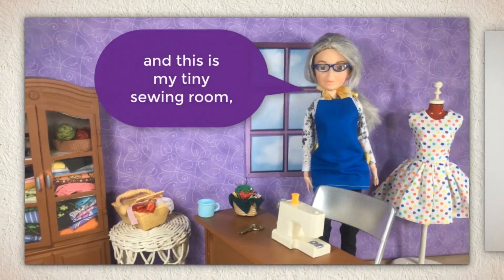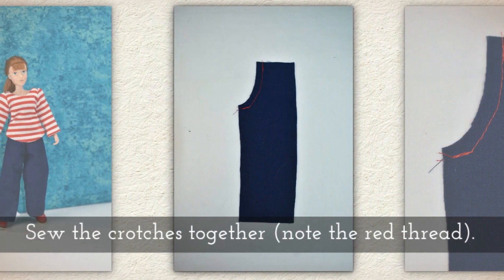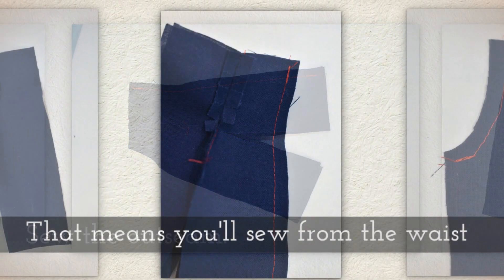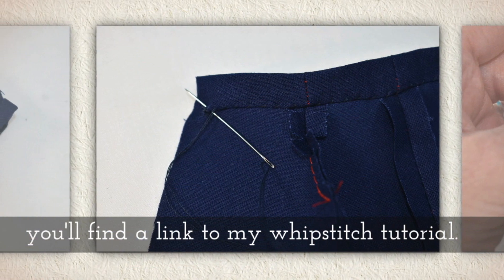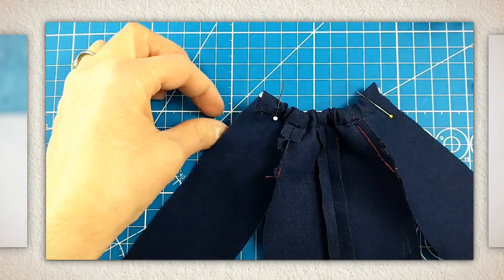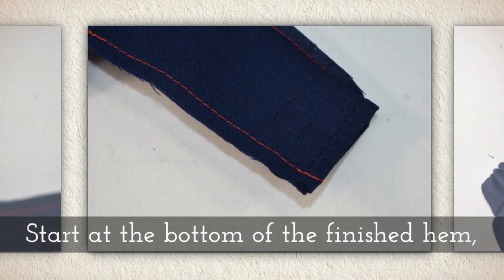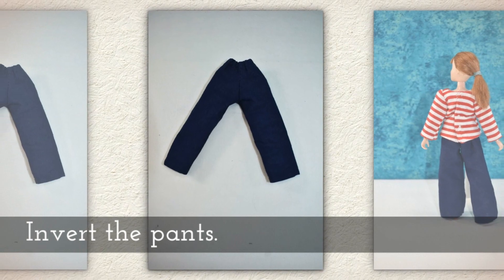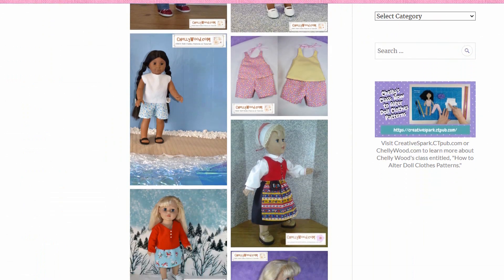Free Doll Clothes Patterns: How to sew wide-legged pants or jeans for Breyer Rider dolls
To download and print the free PDF sewing pattern for making a pair of pants or jeans for a Breyer Rider or other 8 inch dolls, please use this

Would you like to make the long-sleeved T-shirt too?

If you'd like to learn more about how a casing works in sewing, please click on this

Here's a link to lightweight denim fabric on Amazon

Here's a link to pinstripe jersey fabric on Amazon

Your purchases using my Amazon links (provided above) will help me pay for the video software that I use to make my YouTube content, so I can continue to provide more free tutorials on this channel in the future.

For more free, printable sewing patterns, to fit dolls of many shapes and all different sizes, please visit my

If you'd like to learn more about my class on the Creative Spark online learning platform, this link will help

Today's free printable PDF pattern is for making a pair of wide leg pants or wide leg jeans to fit an 8 inch doll. The Breyer Riders are just one of many dolls that will fit into this free doll clothes pants pattern.